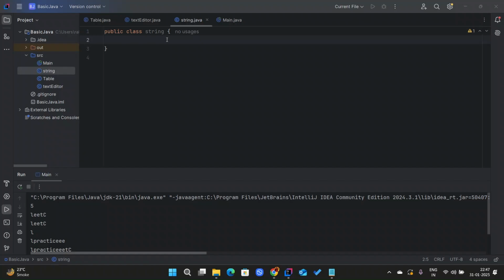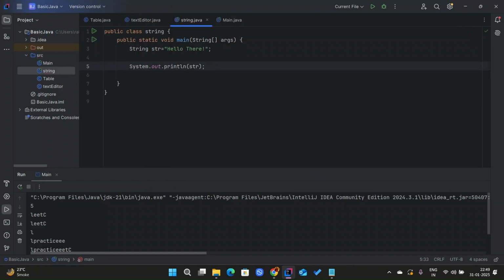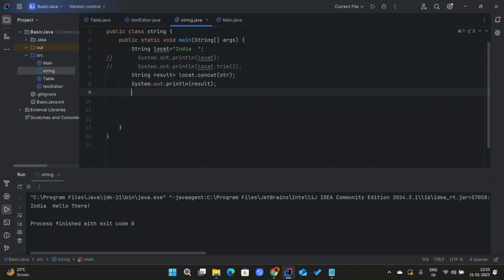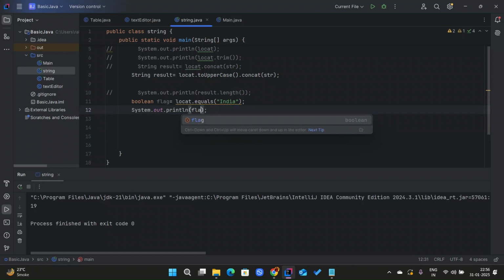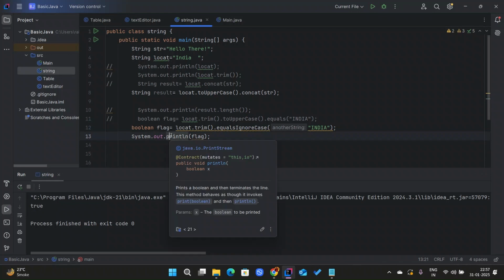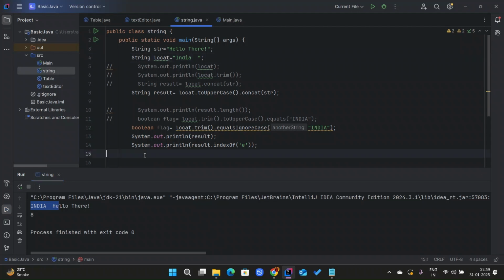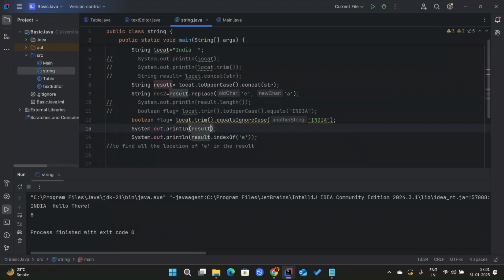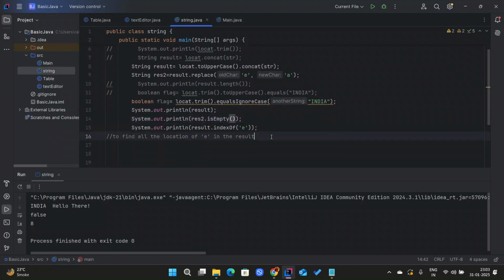String in JAVA | everything one should know | Part 9 | The Tech Version